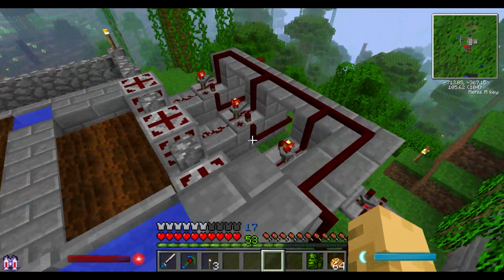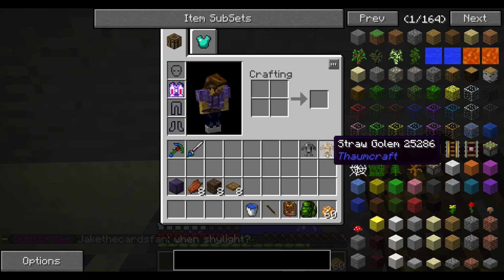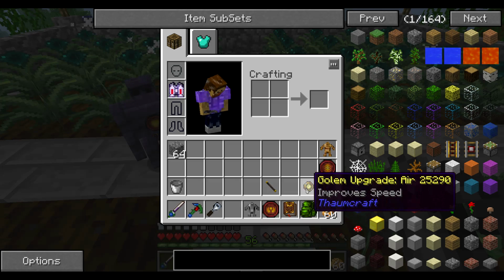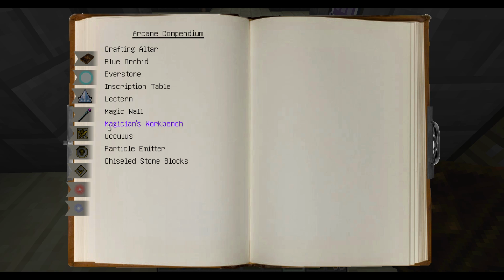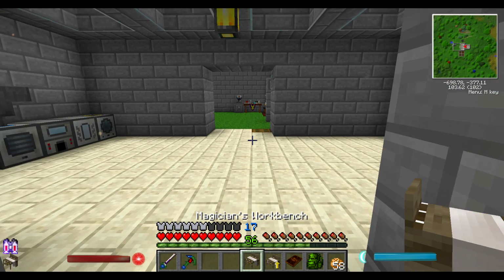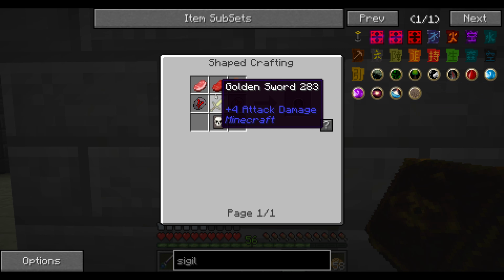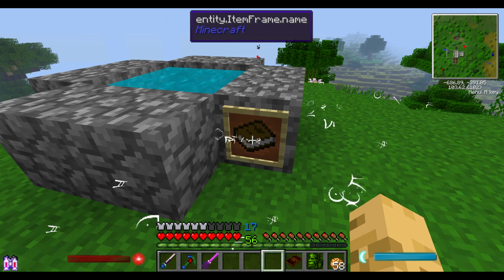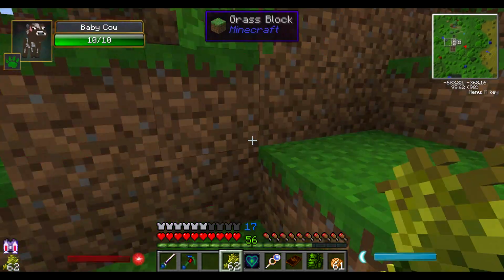Minecraft FTB Horizons - We got an update - S3E25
Lots of new toys to play with since a server update.

Advanced Genetics
Agriculture
Alternate Terrain Generation
Applied Energistics
Aquaculture
Arcane Scrolls
Archimedes Ships
ArmorStatusHUD
Aroma1997core
Ars Magica 2
Artifice
Backpacks
Better Chests
BetterStorage
Biomes O Plenty
Blood Magic
bspkrsCore
Chicken Chunks
CodeChickenCore
COFHcore
DamageIndicators
DragonAPI
dukecore
Dynamic Liquid Tanks 2
Emasher's Resource
EnderIO
Endernet
Engineer's Toolbox
Enhanced Portals 3
EVOC
Extra Utilities
ExtraTiC
Farlanders
Flatsigns
Forge Multipart
Gany's End
Gany's Nether
Gany's Surface
GasCraft
Hopper Ducts
Infinibows
Inventory Tweaks
JABBA
JourneyMap
KeithyUtils
Magical Crops
Metallurgy 3
MineTweaker
MobiusCore
Morpheus
Mystcraft
NEI Addons
NEI Plugins
Not Enough Items
Obsidiplates
Opis
Pam's Harvestcraft
Project:Red
Random Things
ReactorCraft
Rei's Minimap
RemoteIO
Revamp
Roguelike Dungeon Mod
RotaryCraft
Sort Fix
StatusEffectHUD
Switches
Thaumcraft 4
Thermal Expansion
Tinker's Construct
Tinker's Mechworks
Torch Levers
Translocators
Utility Mobs
Waila
Witchery
WRCBE
XACT:Advanced Crafting Tables
Zan's Minimap